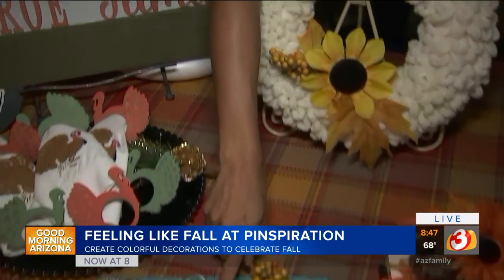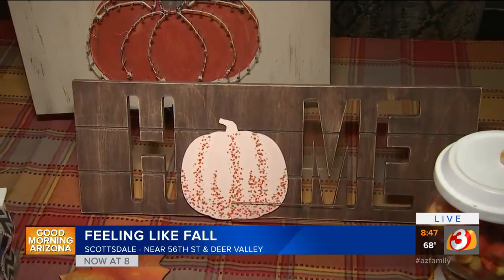Pinspiration in Phoenix makes DIY home decorations for the fall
Pinspiration offers some great fall decor ideas.